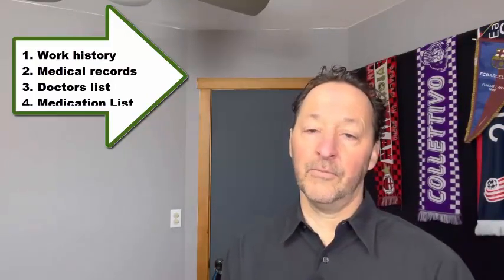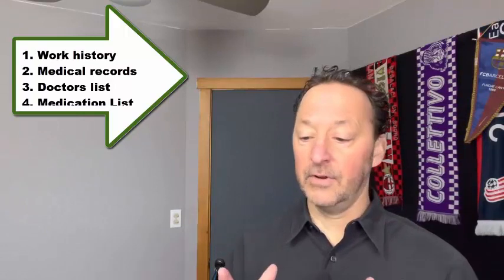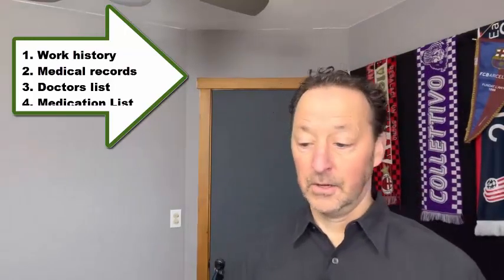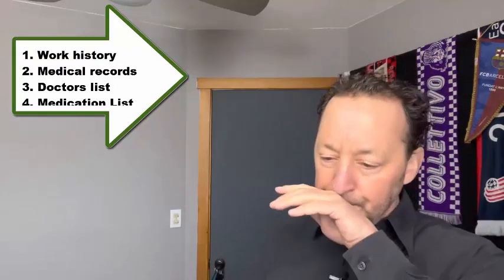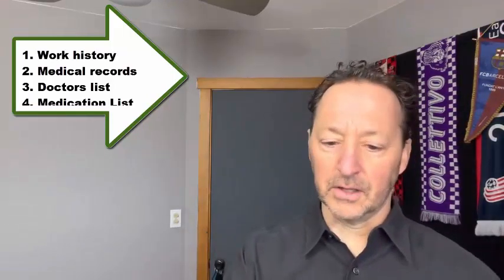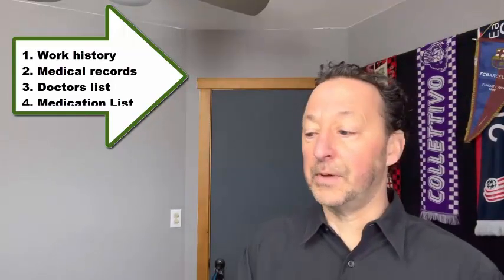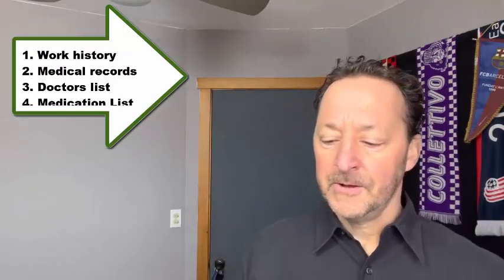The 7 Most Important Social Security Disability Benefit Information Items